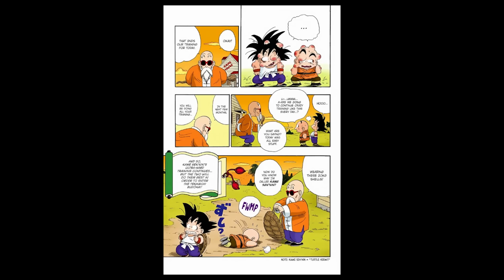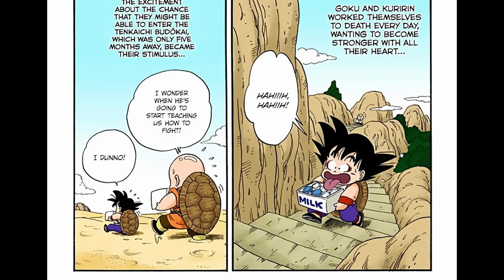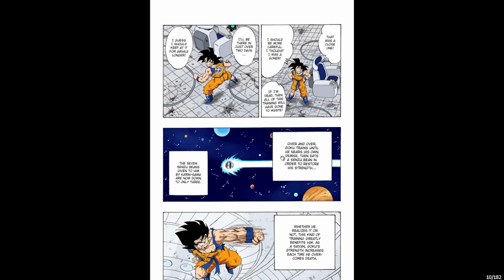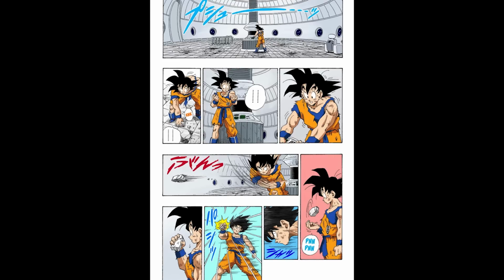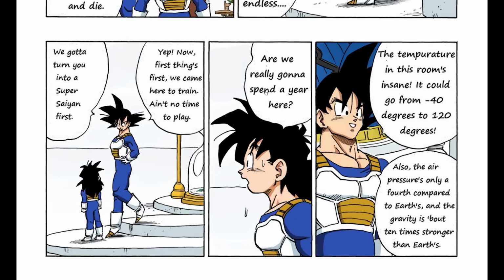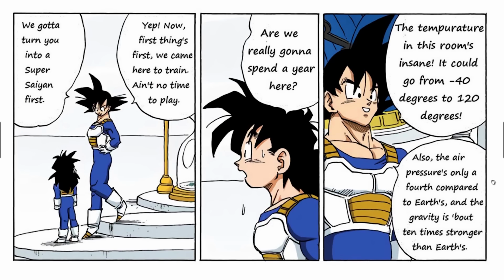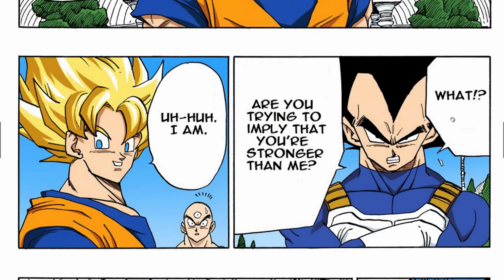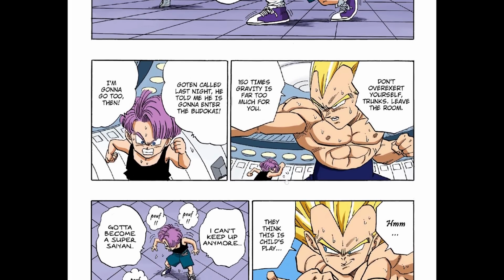What Is The BEST Training Method In Dragon Ball Z?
What Is The BEST Training Method In Dragon Ball Z? @LSMMIKE and @JaxBlade  discuss that in this video featuring the DBZ anime and manga!

Check out @JaxBlade